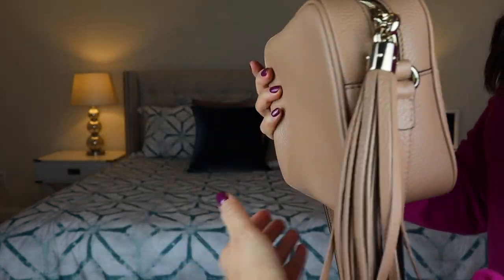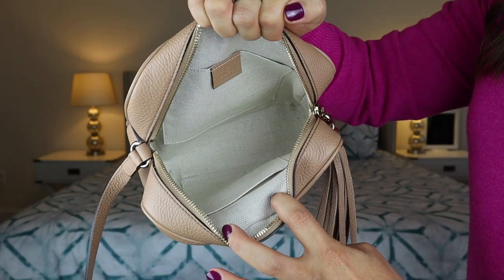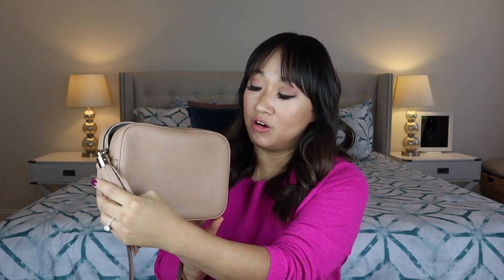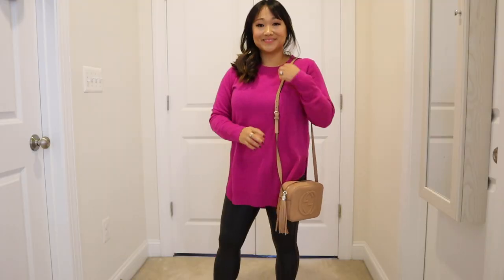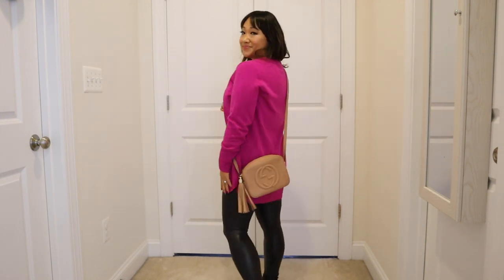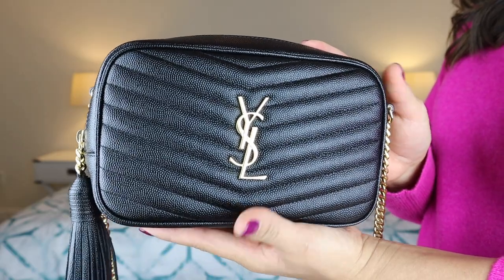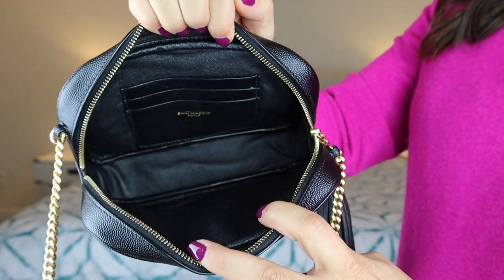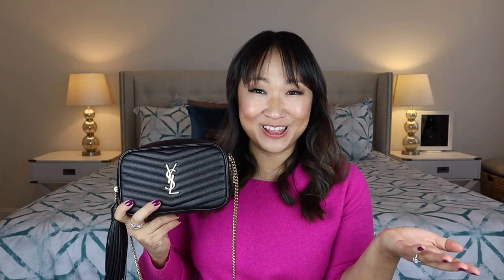YSL Mini Lou Camera Bag vs Gucci Soho Disco Bag | Luxury Handbags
Saint Laurent (YSL) Mini Lou Camera Bag vs Gucci Soho Disco Bag
Today I am comparing 2 of the most popular luxury camera bags. I go over the details of each bag, wear and tear, versatility, and which one I recommend.

Other Videos to Watch:
YSL Mini Lou Camera Bag 1st Impressions

Items mentioned in this video:
~Saint Laurent (YSL) Mini Lou Camera Bag (black)
DIMENSIONS 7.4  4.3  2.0 INCHES
~Gucci Soho Disco (rose beige)
8"W x 6"H x 3"D. (Interior capacity: small.) 21" – 23" convertible strap drop